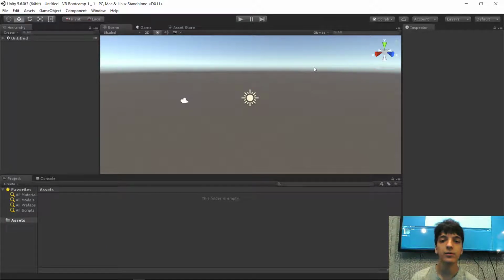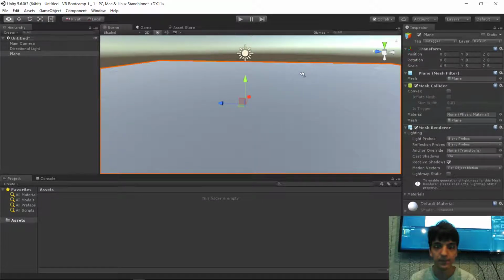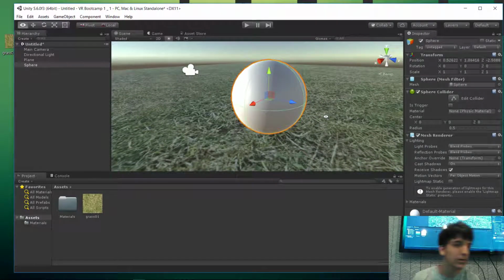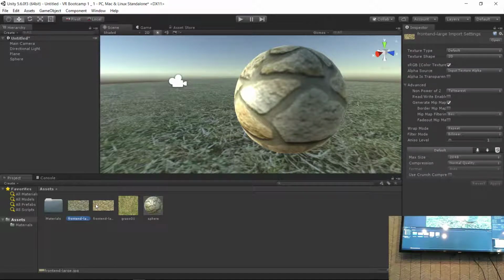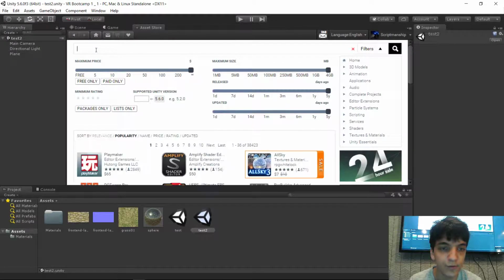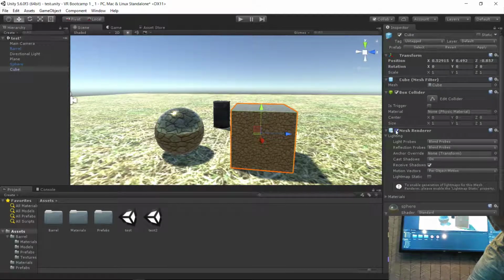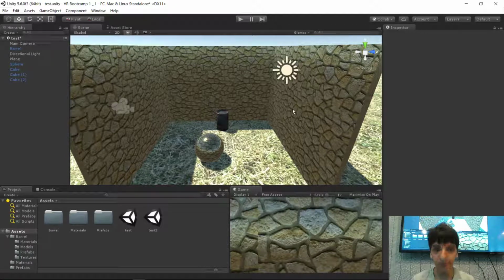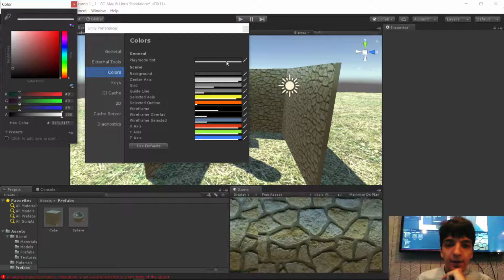VR Bootcamp Beginner 1 - May 27th - Part 1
Basics of unity